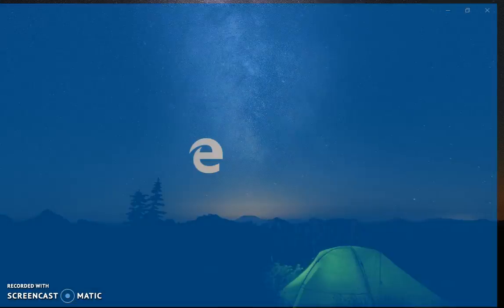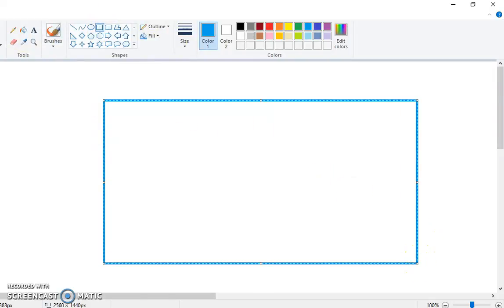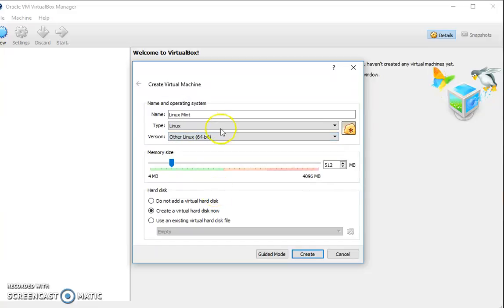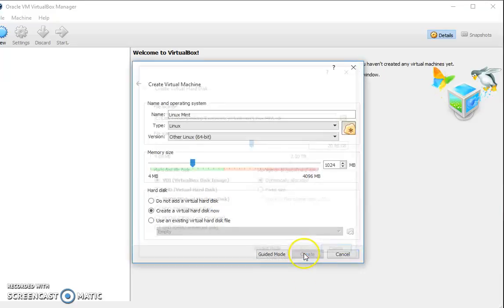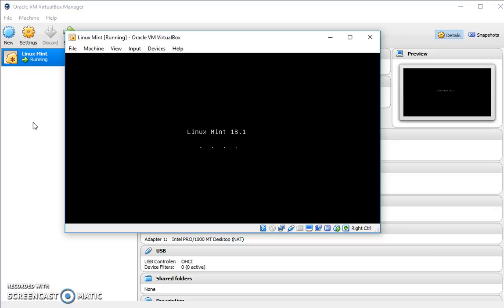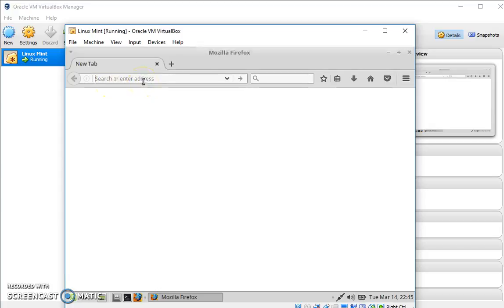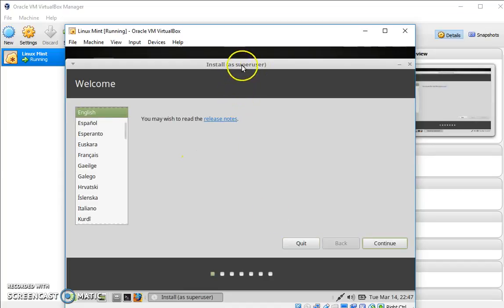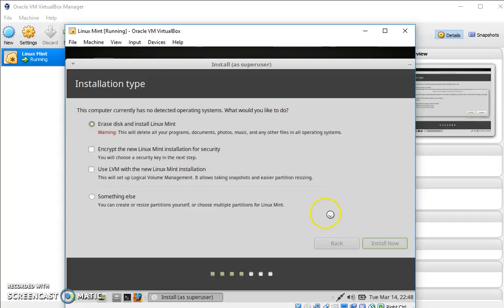How to install Linux (VirtualMachine) | REQUESTED | Explained.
I tell how to install Linux mint 18.1 (Serena) Mate (x64) on a virtual machine.